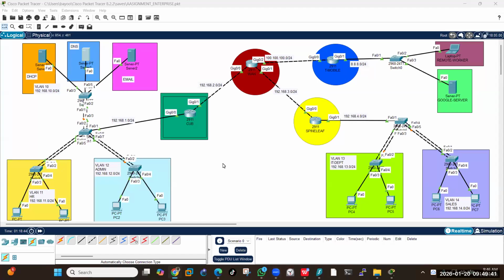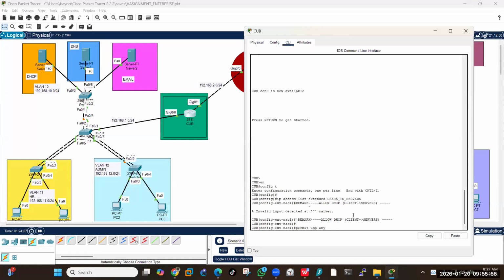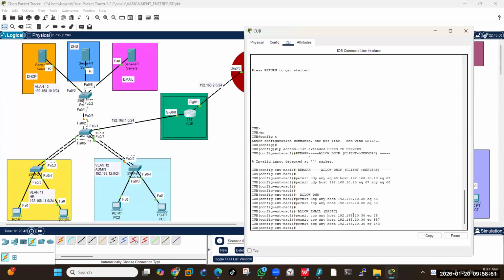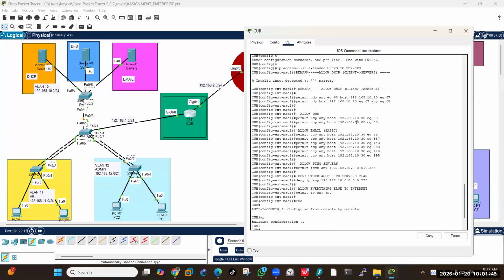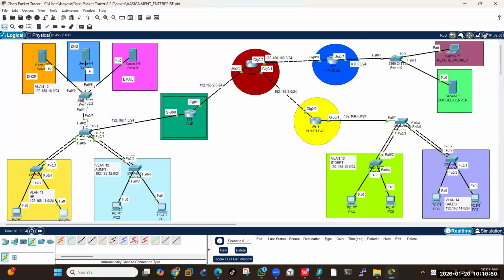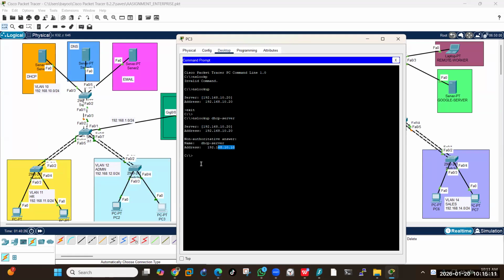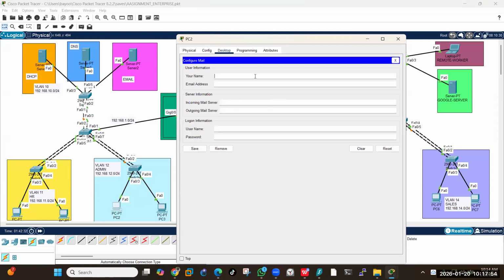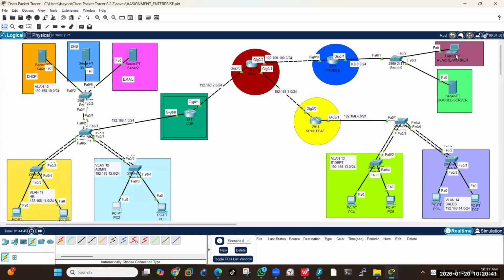Cisco Packet Tracer Assignment Part 2 | Enterprise Network Topology & VLAN Configuration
ASSIGNMENT PART 2 explains the enterprise network topology designed in Cisco Packet Tracer.

In this video, you’ll see:

VLAN design for multiple departments

WAN and remote worker connectivity

Server and office network structure

This assignment is part of our hands-on networking training at Maroof Infotech Ltd.